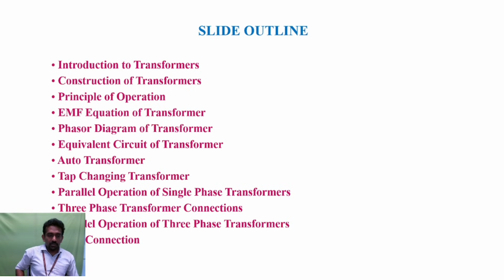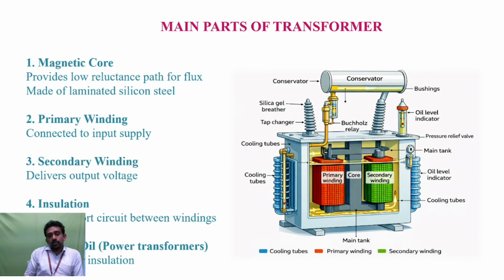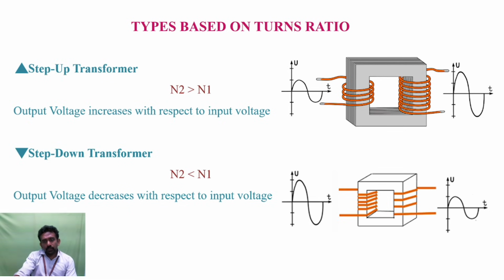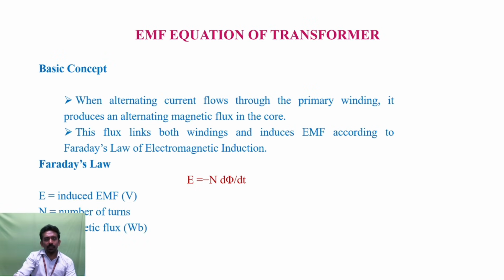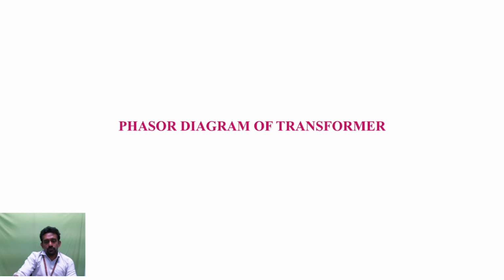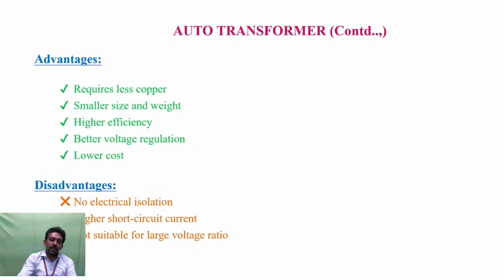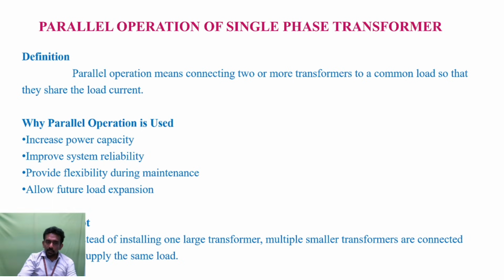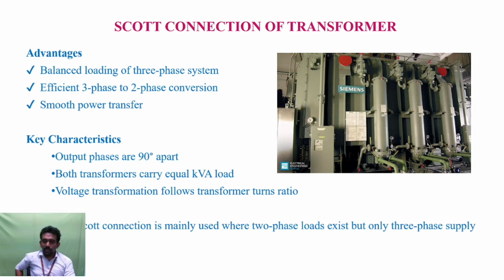Main Parts Transformer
BenChristopher
Electrical And electronics engineering
Associate professor